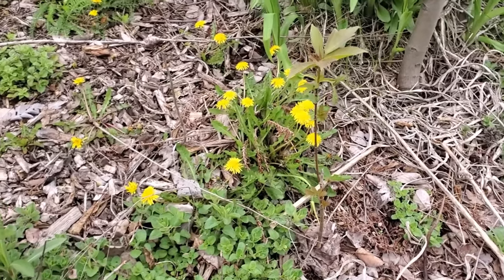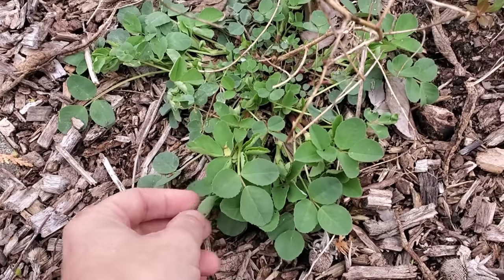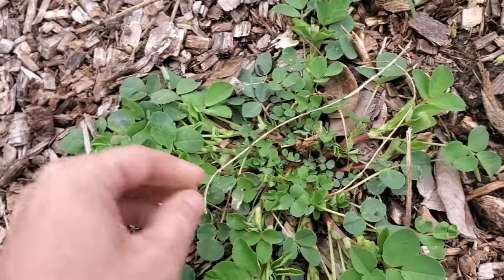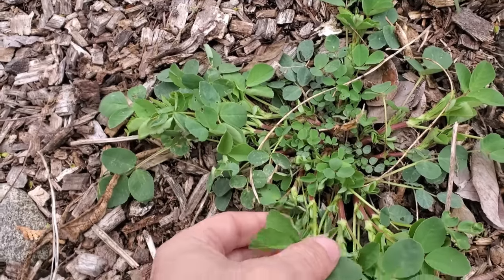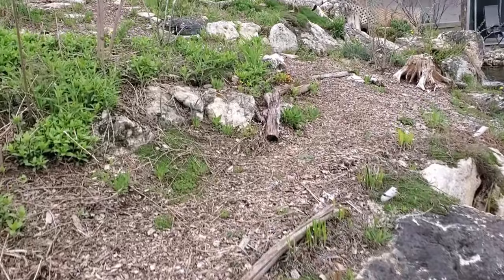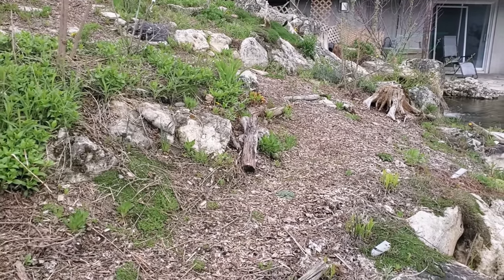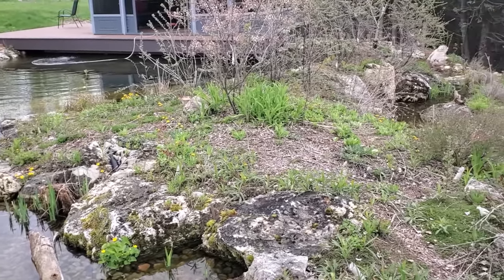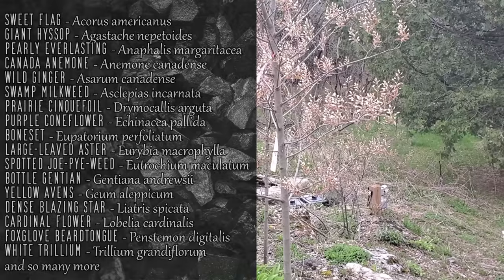We boosted our ecosystem recreation swim pond with hundreds of native plants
What's growing in our pond? Lets take a look at the native plants we've boosted our pond with! In this video.

5AM next morning edit (before video went live - and yes, I woke up early with a dream about my food forest, then I couldnt sleep because I was thinking about this and couldnt stop): I had a sinking feeling that the haory plantain ID was wrong so I have done more research. Broad leaf plantain looks very different to Hoary plantain, and varieties of plantain can look very different from eachother, but even still, I didn't like the bottom of the leaf shape.

I won't know until it flowers, but I'm now pretty sure that this is actually Canadian Fleabane, Erigeron spp, and it would make sense if it was because I collected seed last fall to spread. If so, I may do a video on it this summer, because it's a plant that is despised and called a weed by many, but is a fantastic plant and attracts many different moths who feed exclusively on it, and do not harm other plants. I.e. exactly what you want to be doing... bringing in insect food for birds and other insects, in ways that don't cause them to eat your fruit.

Erigeron is also a fantastic bee plant, and absolutely has a home in any pollinator garden, and is very welcome here. It looks very much like a daisy, and I spread this everywhere last fall. I'm excited to see it join the wildflower hill guild!

You can now also find Canadian Permaculture Legacy on Odysee

Odysee will automatically import any videos from here, and is a blockchain streaming service - so once my videos are there, they are there forever. Unhackable. Permissionless.

Channels we support:

Moving to the country to start a new life. Young Family trades sodgrass for a horse farm over at Barn Boots and Country Roots